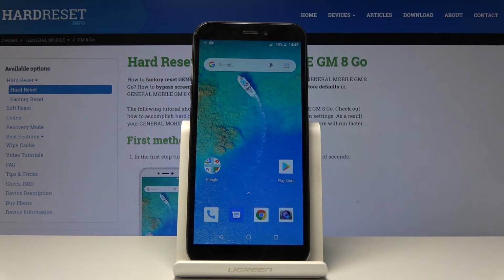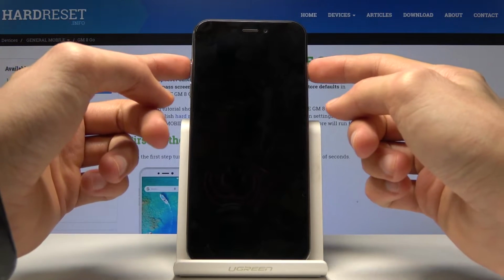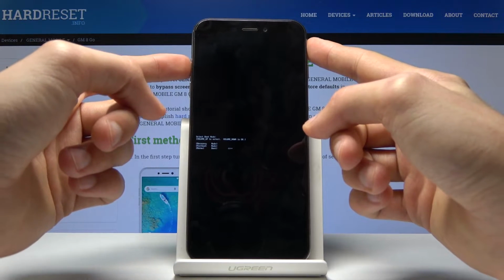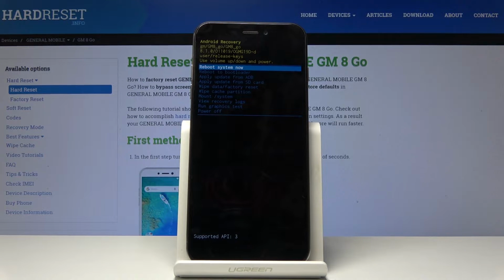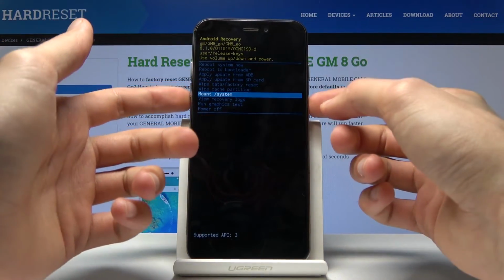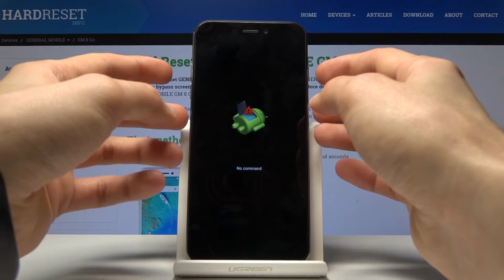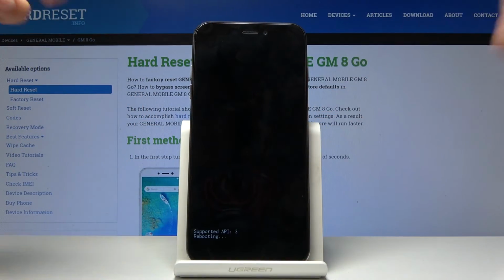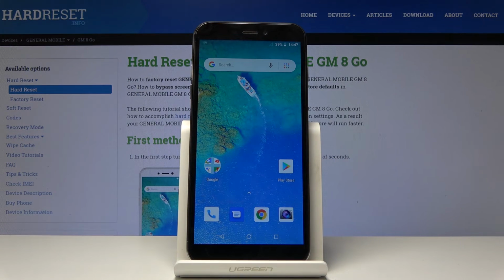Recovery Mode GENERAL MOBILE GM 8 Go - How to Open & Use Recovery Menu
Read more info about GENERAL MOBILE GM 8 Go:
We are presenting the only way to get access to the Android Recovery Mode in GENERAL MOBILE GM 8 Go. In the above tutorial, we teach you how to use a combination of keys in order to open Recovery Mode, where you will be able to accomplish one of the available operations such as update, wipe data/factory reset, mount system, view recovery logs or just run the graphic test.

How to open recovery mode on GENERAL MOBILE GM 8 Go? How to enter recovery mode in GENERAL MOBILE GM 8 Go? How to exit recovery mode in GENERAL MOBILE GM 8 Go? How to quit recovery mode in GENERAL MOBILE GM 8 Go? How to use recovery mode in GENERAL MOBILE GM 8 Go? How to get access to recovery mode in GENERAL MOBILE GM 8 Go?